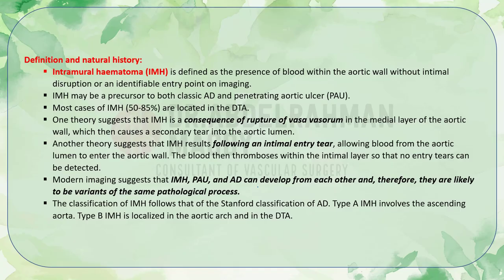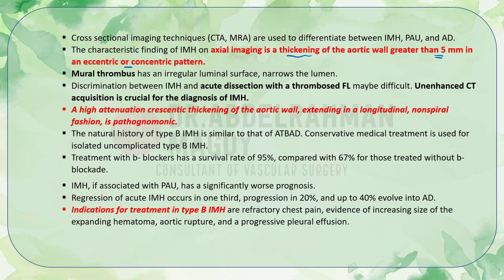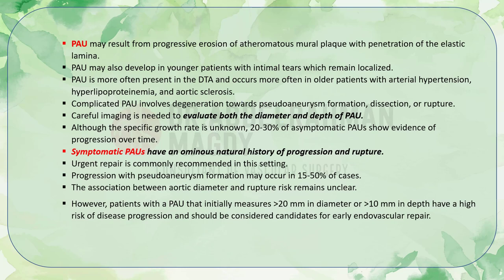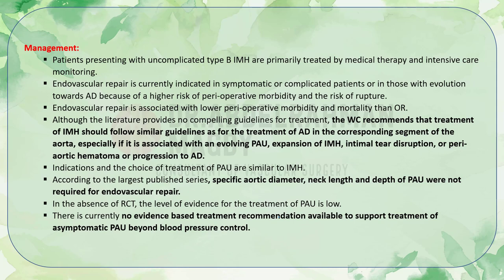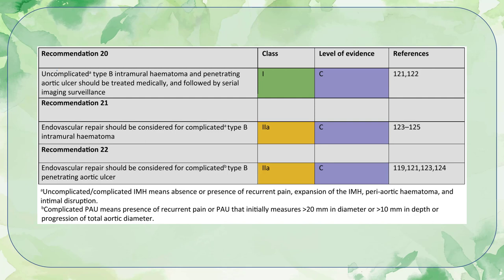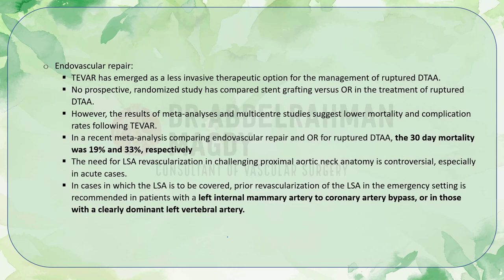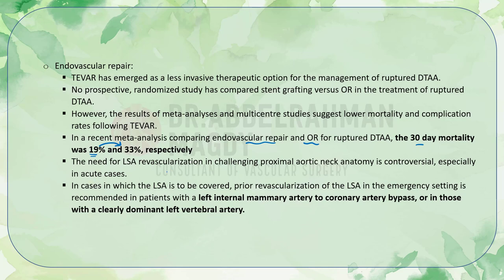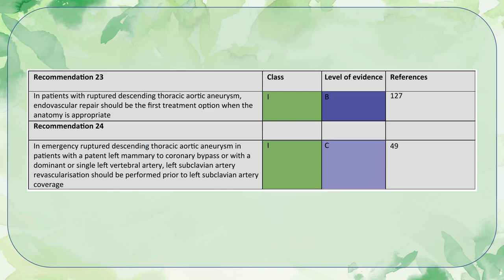Guidelines In Lines Management of DTA Diseases: Acute Aortic Syndrome : IMH, PAU and Ruptured DTAA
Guidelines in Lines: ESVS Management of Descending Thoracic Aorta Diseases